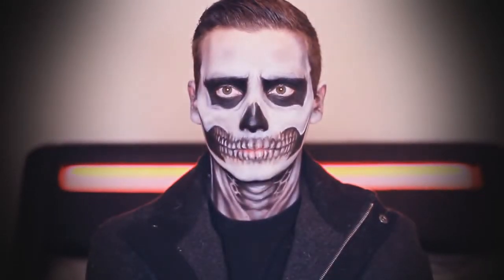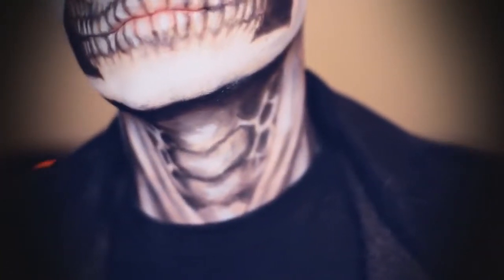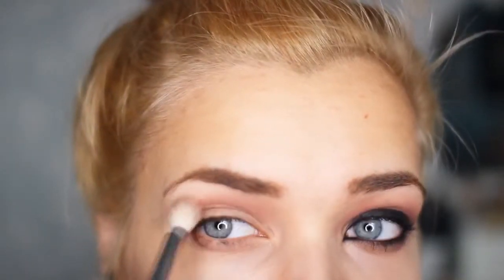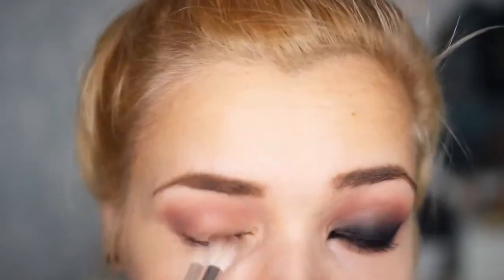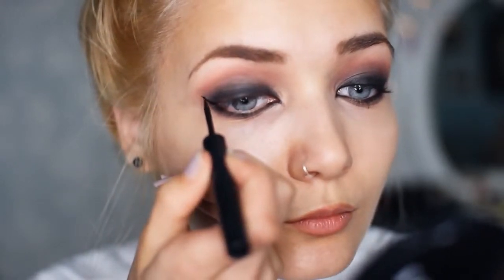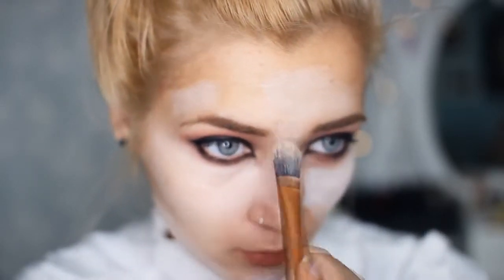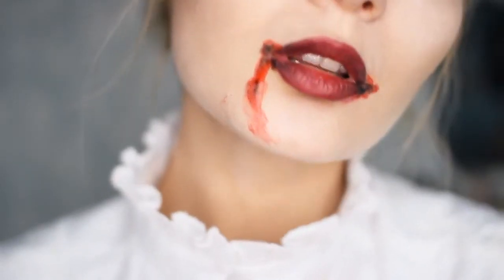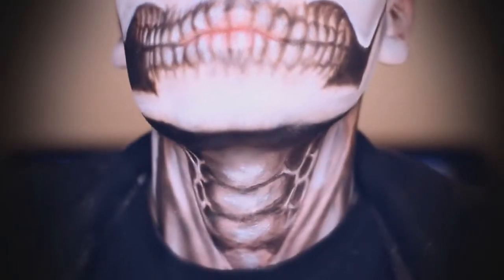Seductive Vampire Makeup Tutorial || Halloween 2015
Hey guys! today Ive got this vampire makeup tutorial for you!
Make sure to check out the other video I filmed with my boyfriend on his channel:

♡My Links♡
My Etsy store: